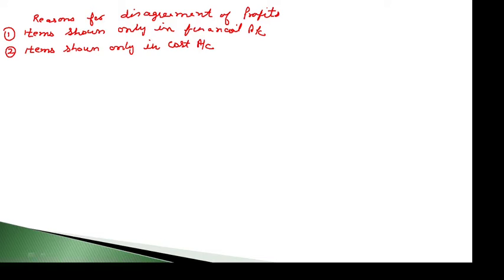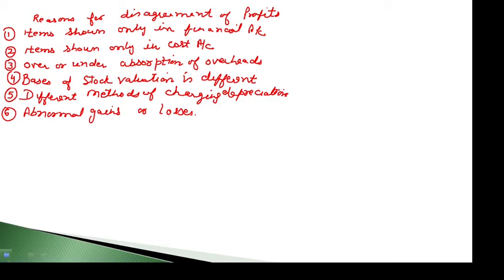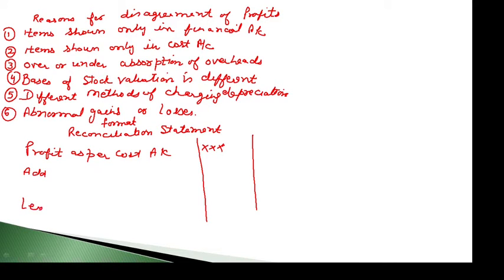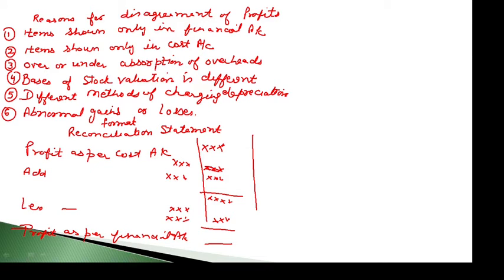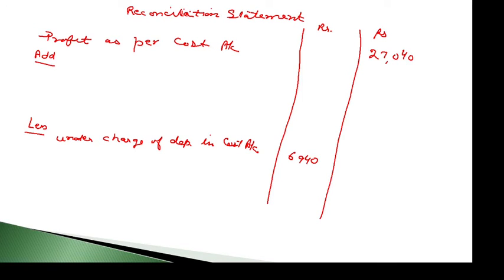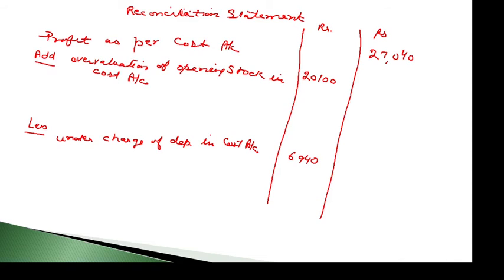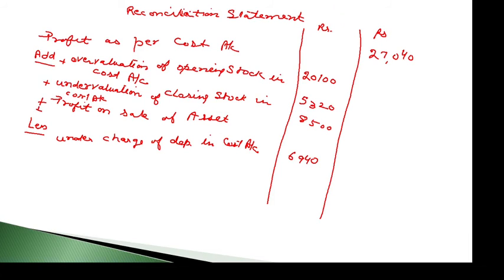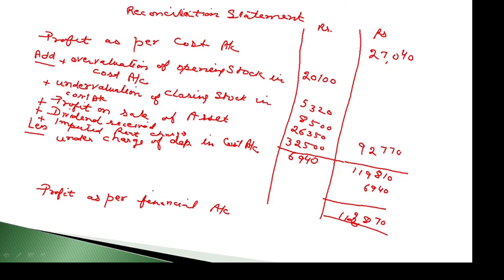Method of Reconciliation of Profits of Financial and Cost Accounts with example